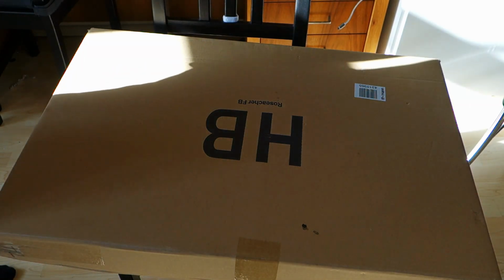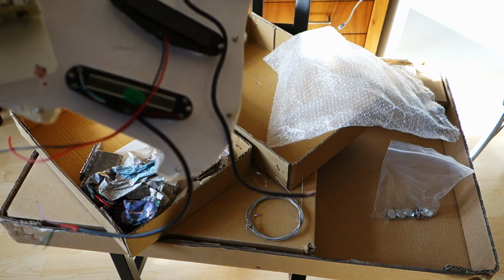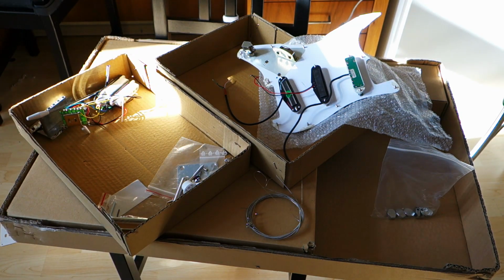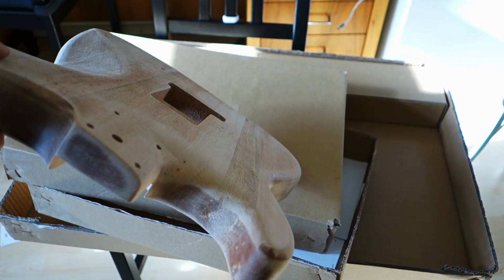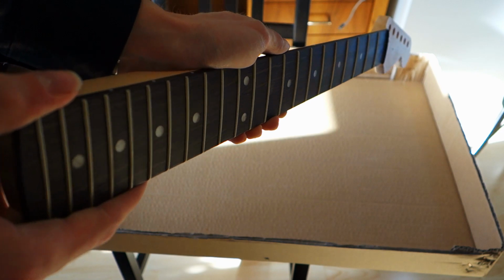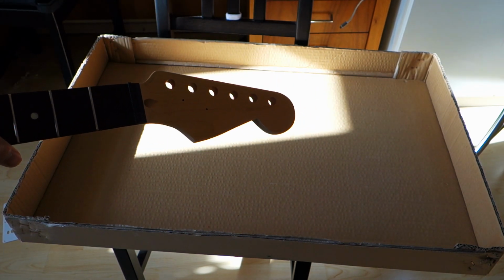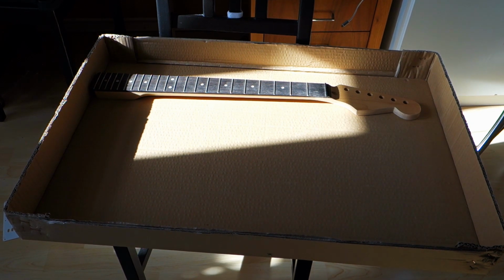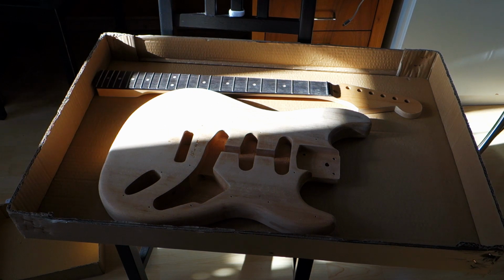DIY Harley Benton ST Style Guitar Kit - Part 1 Unboxing, Shaping, Sanding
What would you do with a kit like that? Leave it in the comments!
So this is my attempt to build a super cheap Harley Benton Guitar Kit into a custom Strat.

Ill try to upload at least 1 part per week - I promise! ;)

Part 2 is probabaly going to be th Shou Sugi Ban Finish
Part 3 is gonna be reparing / improving the cheap tuners and soldering the elctronics
Part 4 is gonna be assembly and miscellanious work
Part 5 is gonna be Demo

Thanks MusikerBoard for supplying the kit for free!